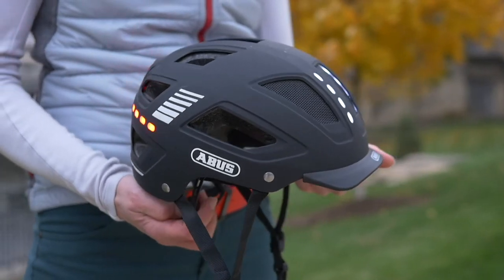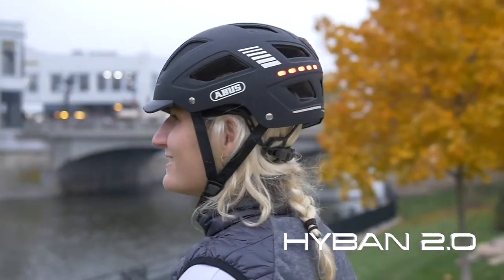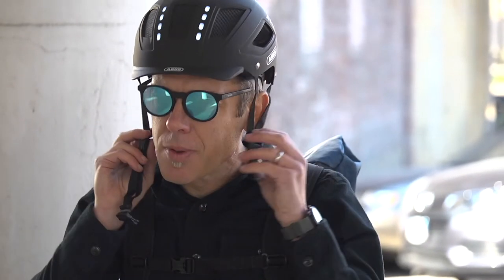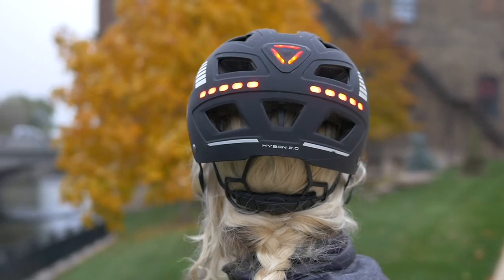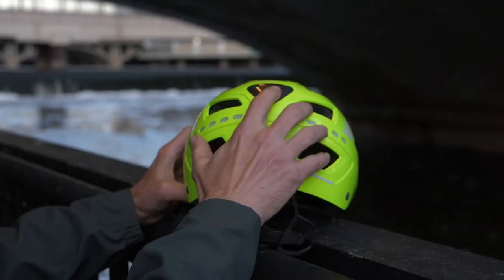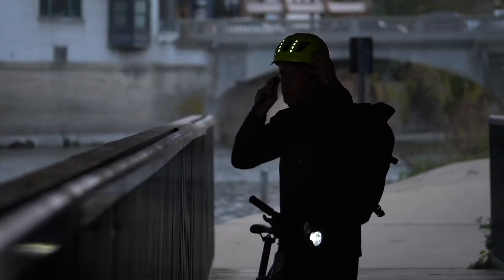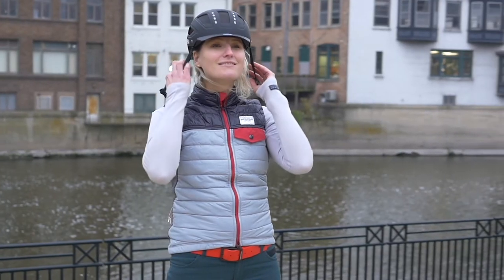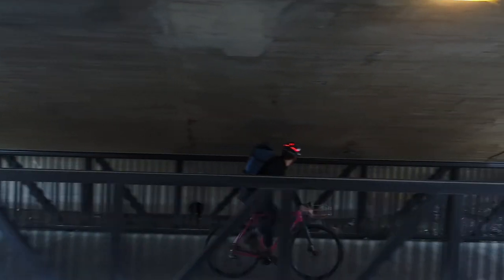Hyban 2.0 LED Helmet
Based on the very popular Hyban 2.0, the Hyban 2.0 LED ups the